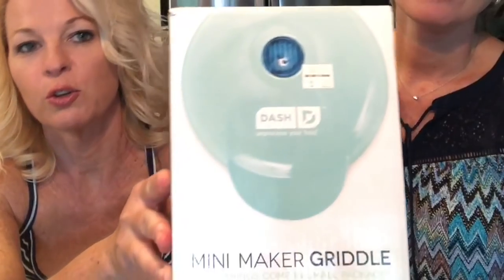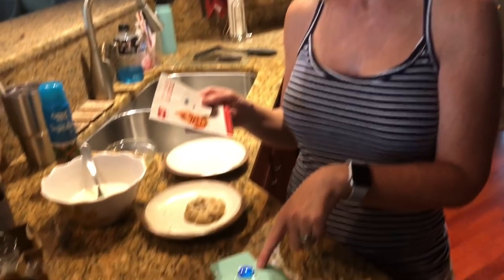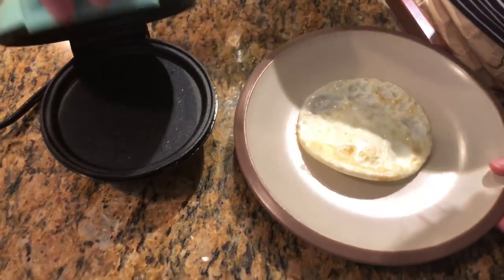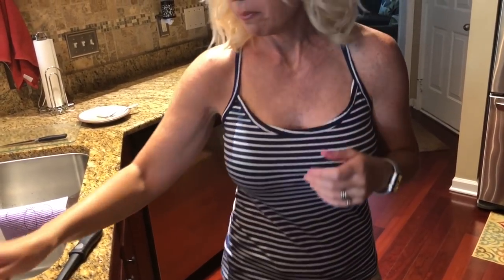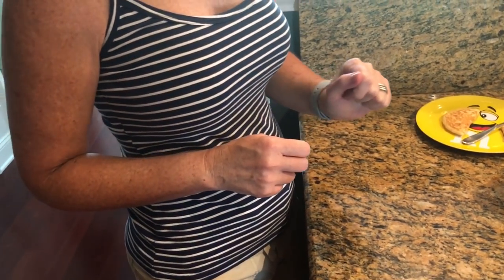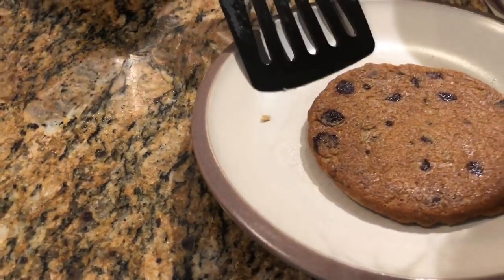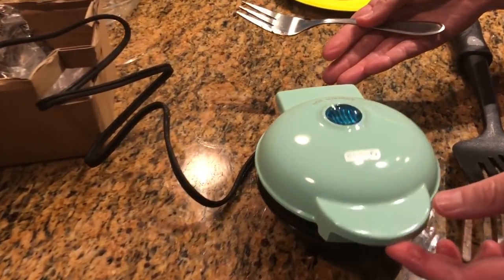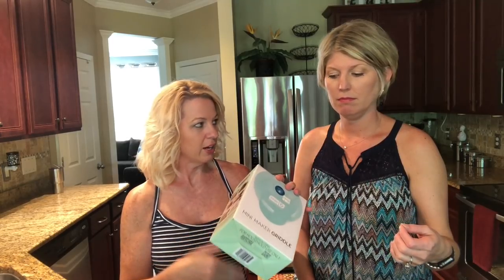DASH Mini Maker Griddle Review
The DASH Mini Maker Griddle is a  4" griddle. It's so cute we just had to review it and we are glad we did! Watch as we put it to the test.

Our channel is all about giving our 2¢ to help save you time and money! If there is a product you would like us to review please let us know and we will do our best to review it.